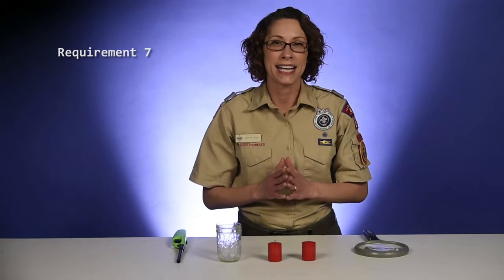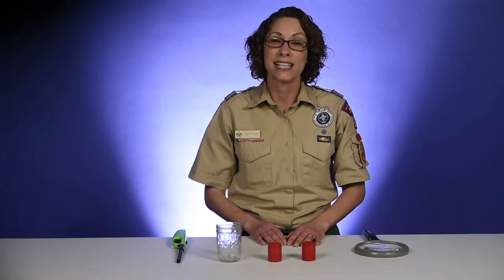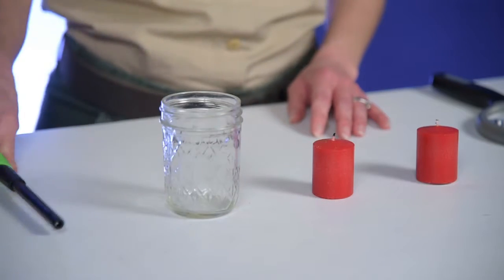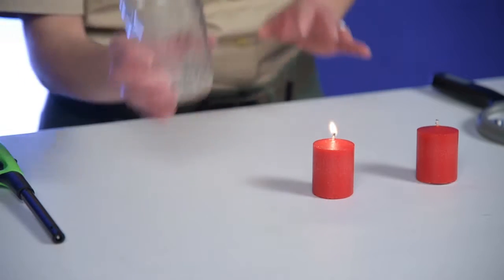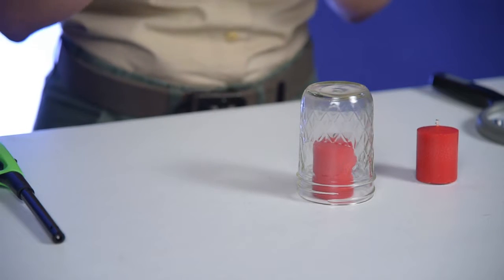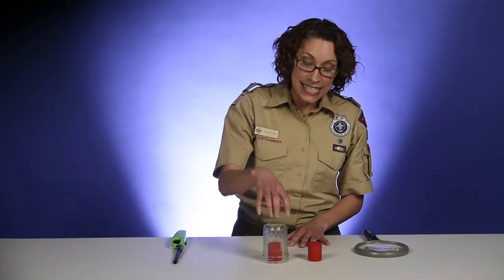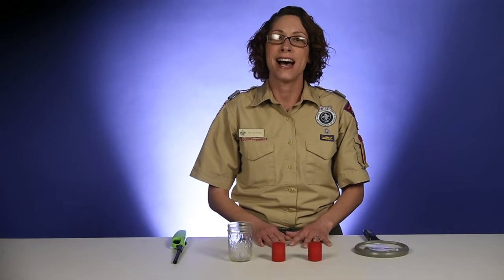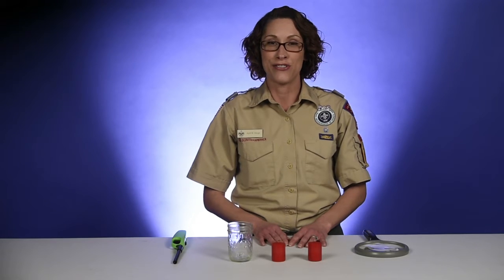Stem - Tiger Adventure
Curiosity, Intrigue, and Magical Mysteries